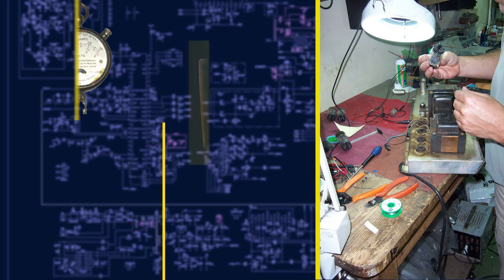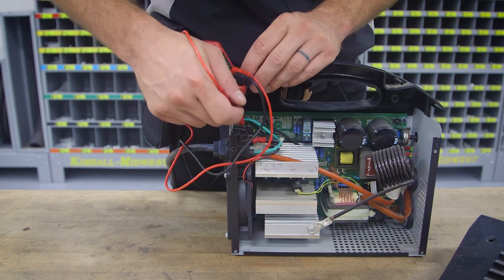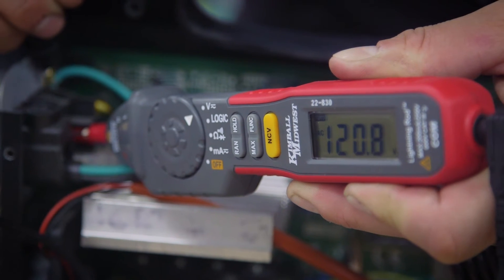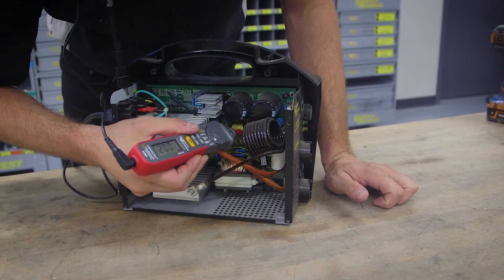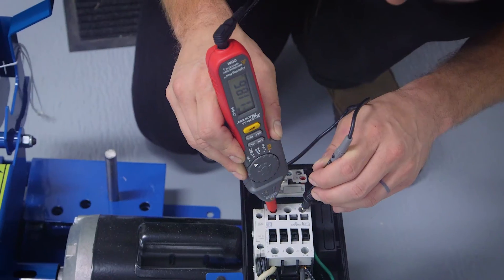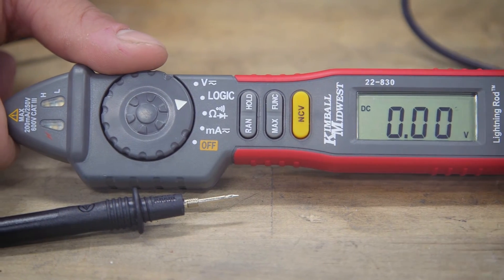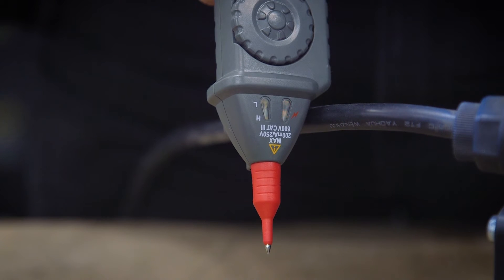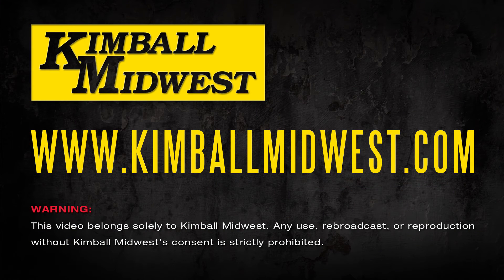Lightning Rod Digital Multimeter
Features:
• PRECISION MULTIMETER - Quickly and accurately tests AC and DC voltage and Digital Multimeter resistance; performs diode, logic and continuity tests.
• NON-CONTACT VOLTAGE SENSOR - Detects voltage greater than 50V AC without making direct contact with the circuit. Emits a tone and illumination when voltage is detected.
• EASY TO USE IN-LINE DESIGN - Puts the power of a multimeter into a slim, lightweight handheld tester.
• RUBBERIZED GRIP - Helps absorb impacts, and provides an anti-slip hold.

Specifications:
• AUTO-RANGING - Automatically scales to the range required for easy measurement; no need to flip through a range of settings to get to the correct one.
• DIGITAL DISPLAY - Easy to read LCD display provides quick and easy viewing.
• COMPACT SIZE - Only 8-1/2 x 1-1/2.
• MEETS IEC-61010-1 SAFETY STANDARDS - Conforms to safety standards for electronic measuring instruments with a CAT III 600V rating.
Ideal for use with heavy appliance outlets, feeder and branch circuits, distribution panels, and other heavy-duty/service related applications.
• AVAILABLE REPLACEMENT FUSE - 250mA, 250V replacement fuse [KM No. 28-1194].

Applications:
• TRUE TWO-HANDED USE - The built-in test tip positive (+) lead allows quicker two handed testing; conventional meters require two hands to hold the two test leads plus a “third hand” to hold the meter for viewing.